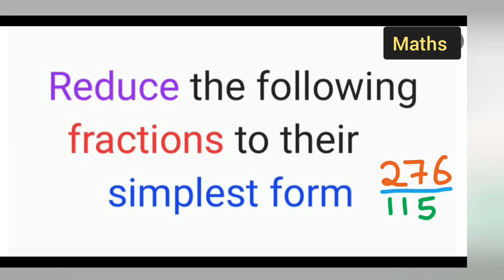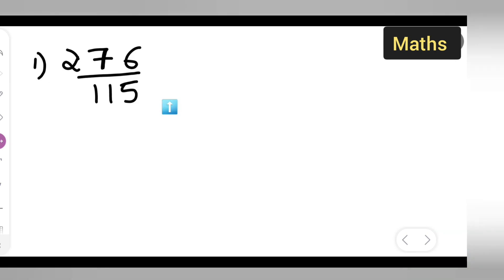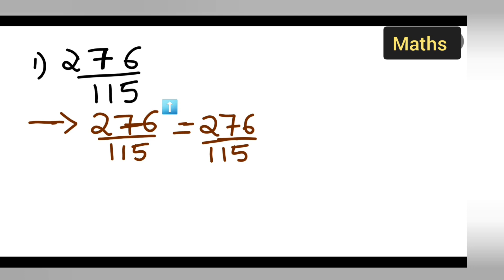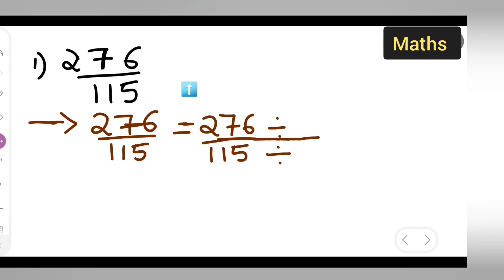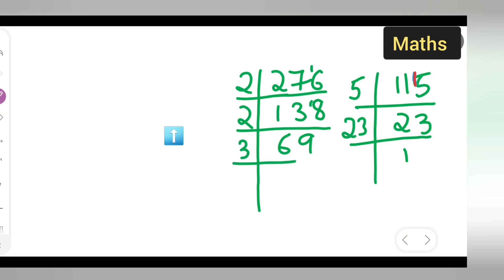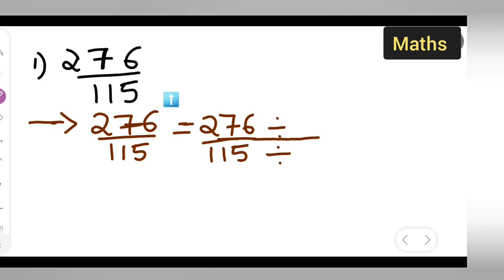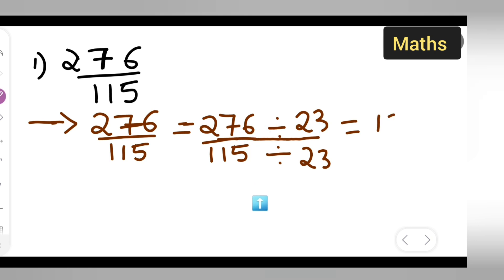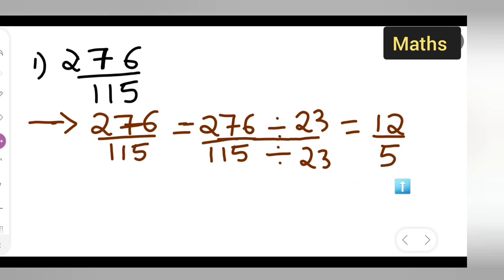reduce the following fraction to their simplest form 276/115